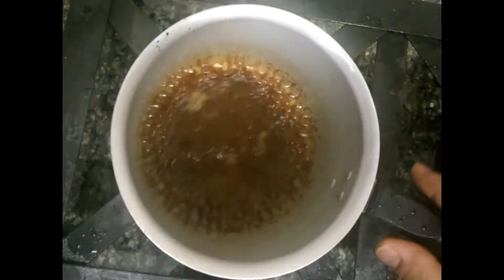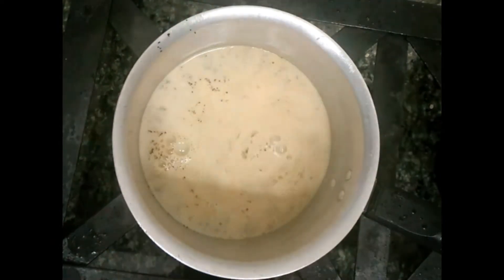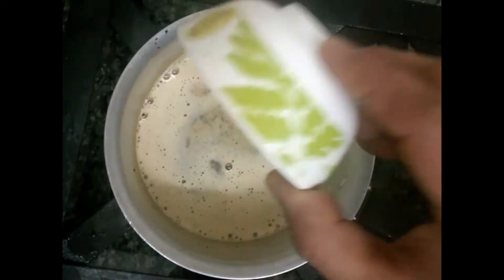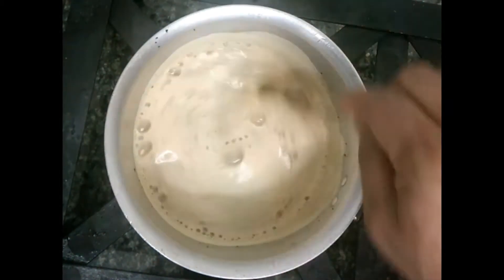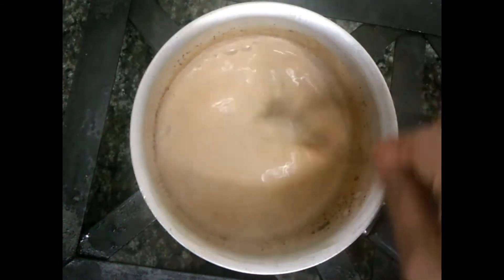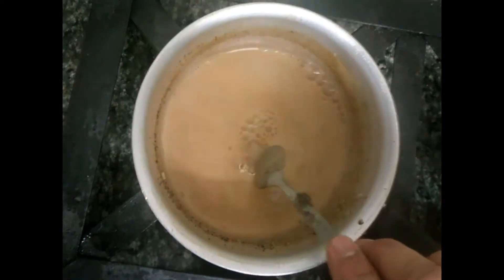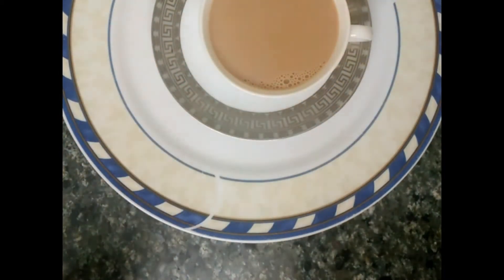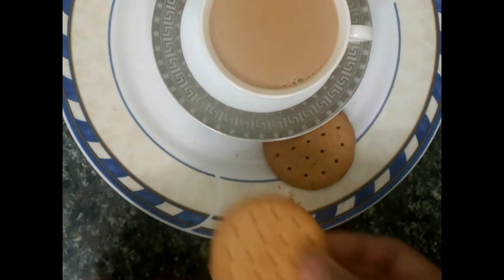Masala Chai (Indian Masala Tea) | Spiced Milk Tea | Trichy Kitchen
Trichy kitchen is south Indian cooking channel